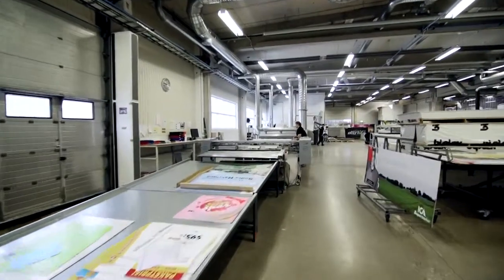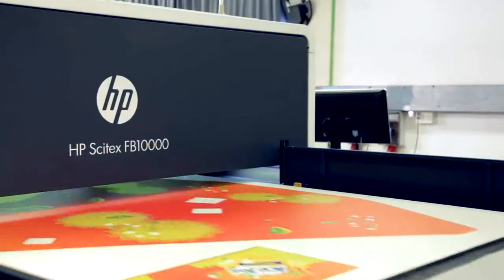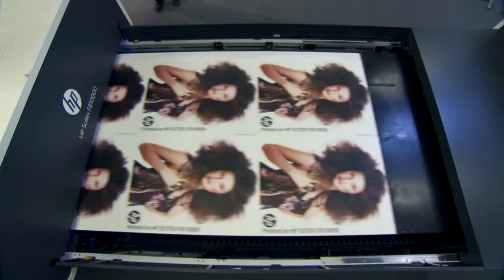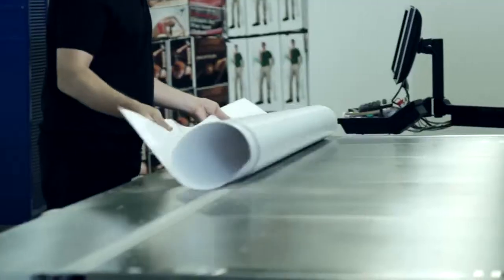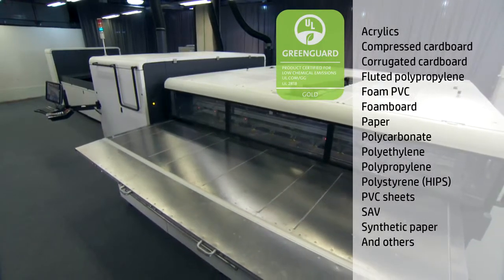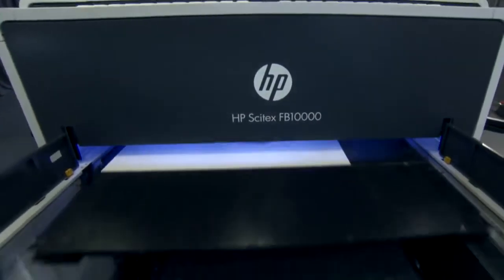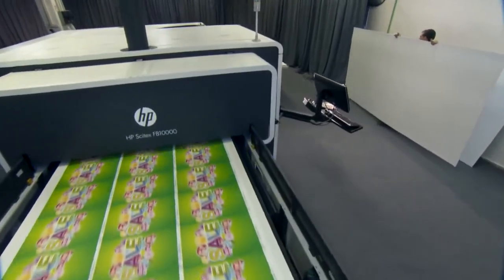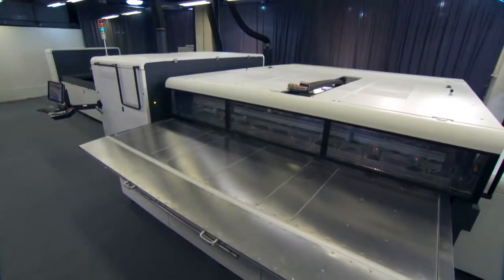HP Scitex FB10000 Industrial Press Tour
The HP Scitex FB10000 Industrial Press powered by HP Scitex High Dynamic Range (HDR) Printing Technology is designed to help high-volume print service providers increase profitability by shifting their retail graphics and corrugated display applications from analog to digital.

The HP Scitex FB10000 Industrial Press addresses the challenges that come with today's increased demand for shorter runs and faster turnaround times, trends that make it more difficult for print providers to profitably produce these print jobs with analog printing presses. It delivers higher print quality and more productivity than digital printnig could historically deliver.

"To date, digital printing customers have had to choose between productivity and quality, always sacrificing one feature for the other," said Stephen Nigro, senior vice president, Graphics Solutions Business, HP. "The HP Scitex FB10000 Industrial Press changes the game, providing a unique combination of speed, quality and versatility to cost-effectively meet the standards set by offset while taking advantage of the short runs, personalization and quick turnarounds possible with digital."

The six-color HP Scitex HDR printing system delivers high quality and industrial productivity along with dynamic dot-size control. Using HP Scitex HDR printing technology, the HP Scitex FB10000 Industrial Press combines 16 gray-level printing with the ability to produce 1,000 B1 sheets in less than two hours.* These features help print service providers achieve the quality and speed required by traditional offset applications while addressing growing demand for short runs, quick turnarounds and variable content.

The HP Scitex FB10000 Industrial Press with HP Scitex HDR Printing Technology will be demonstrated for the first time on the HP stand (H50S/H80S) at FESPA Digital 2013, June 25-29 at the ExCeL London convention center.

*At 625 m2/hour (6,727 ft2/hour) on 160 x 320 cm (63 x 126 inch) sheets, including a full loading and unloading cycle. Compared to digital presses of comparable speed and price in the market as of January 2013. Performance according to stated technical specifications as of commercial availability of the HP Scitex FB10000 Industrial Press.